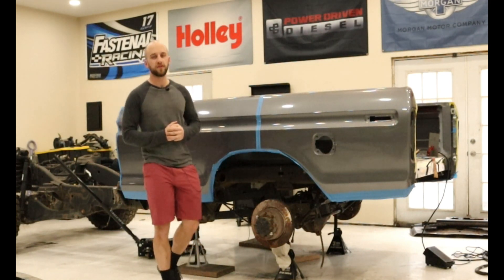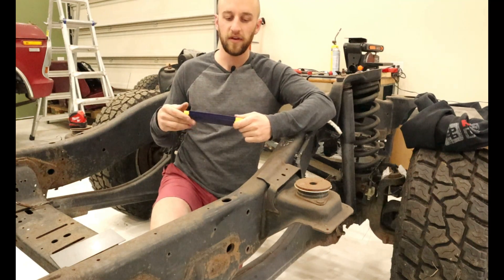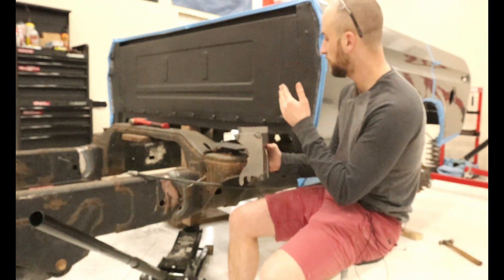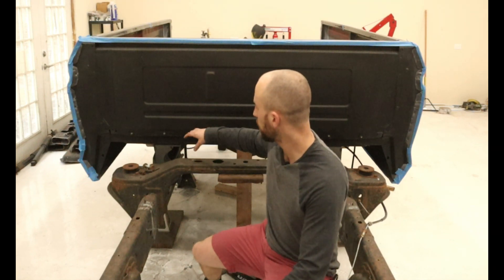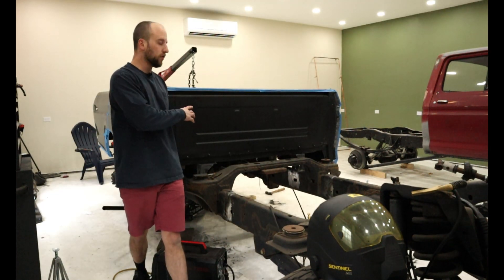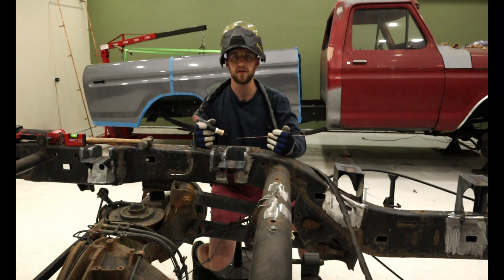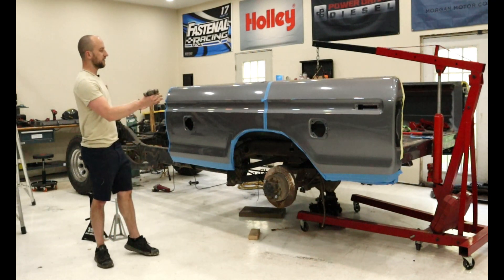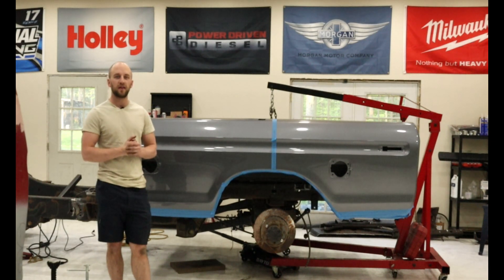DIY Fabrication: Building Custom Body Mounts for My Chassis Swapped 1978 Ford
In this video, I show you how I designed and fabricated custom body mounts for my chassis swapped 1978 Ford F150. While swapping in a new chassis, I realized that the stock body mounts weren't going to cut it. So, I decided to build my own from scratch to ensure a smoother ride and better handling. I'll take you through the entire process, from designing the mounts to cutting and welding the steel, to installing them on the truck. Along the way, I'll share tips and tricks for DIY fabrication and explain the benefits of custom body mounts. Whether you're restoring a classic truck or just looking to upgrade your ride, this video is packed with helpful information and inspiration.